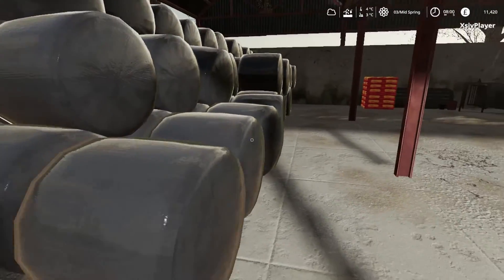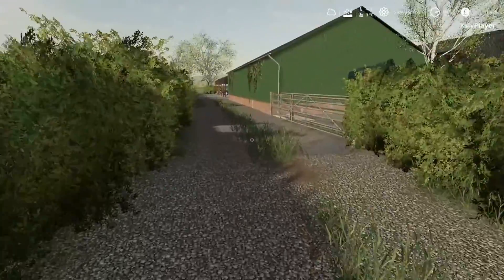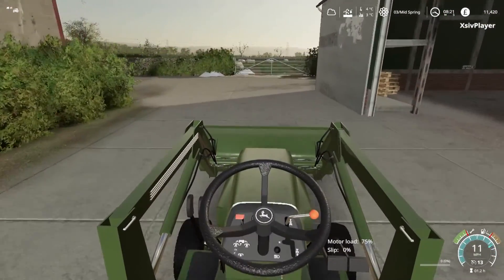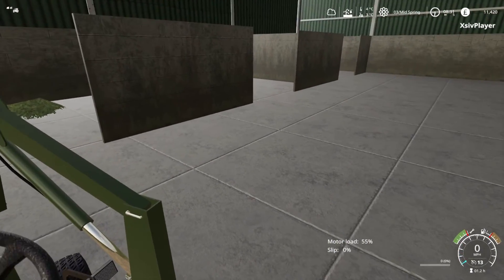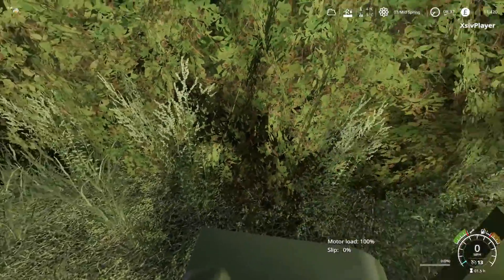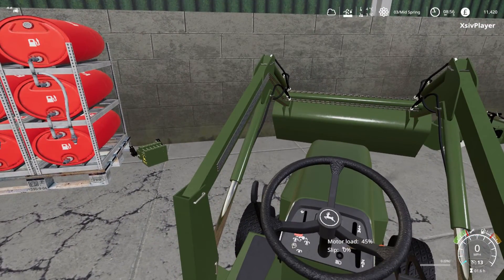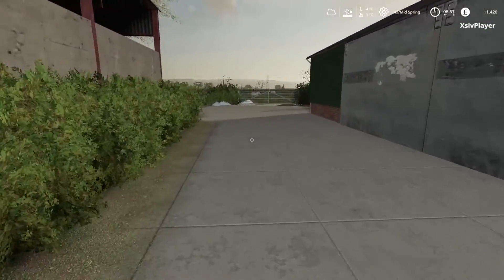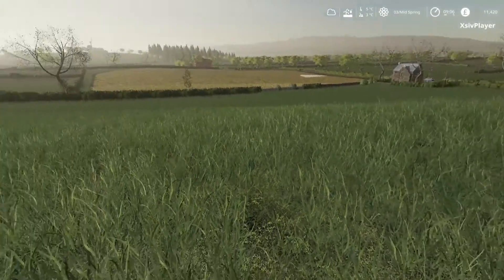Episode 12 Roleplay Series 2 - Farming Simulator 19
Welcome back to the XsivGaming Channel. Today in episode number 12 we have an easy day after a very late night collecting bales.. Spring is here and its time to start farming. Don't miss it!